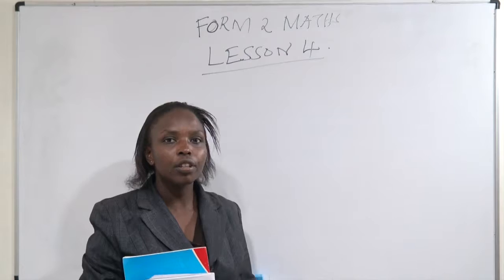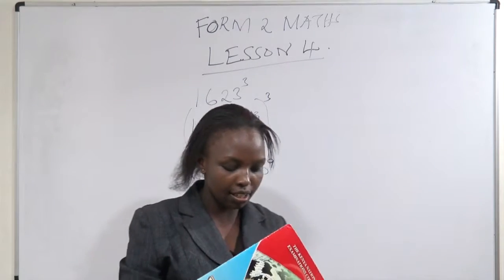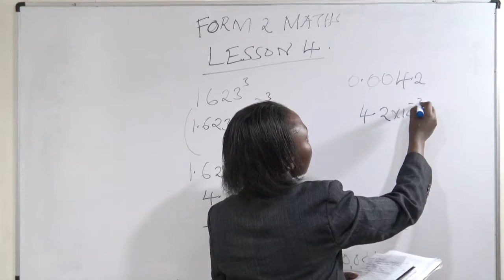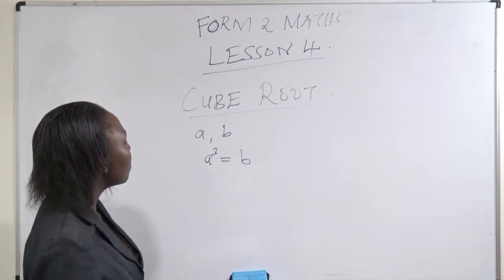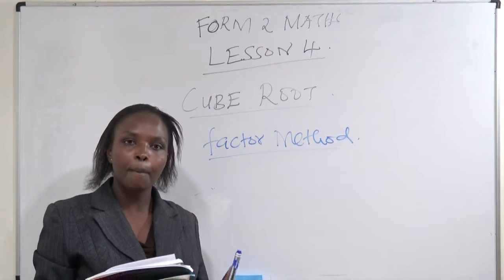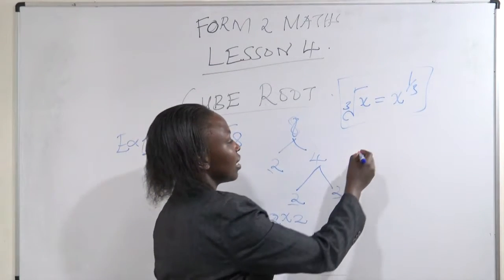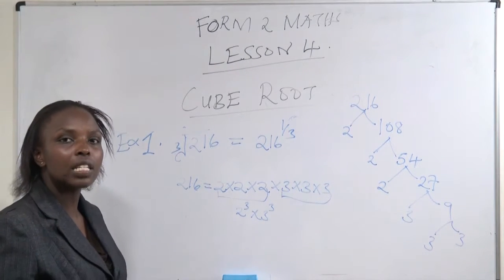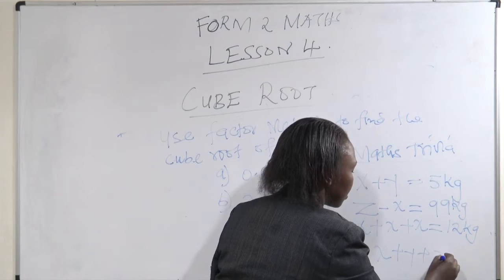Form2 Mathematics Lesson4 Cubes and Cubes Root